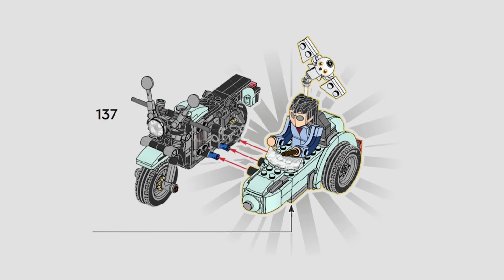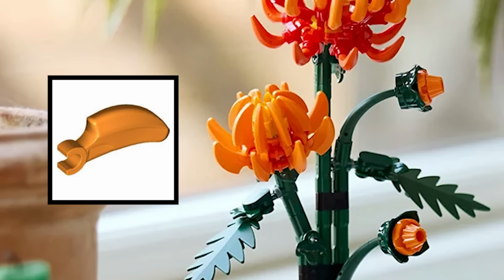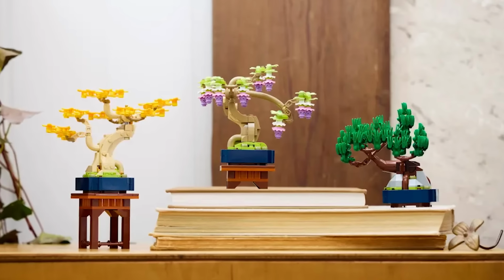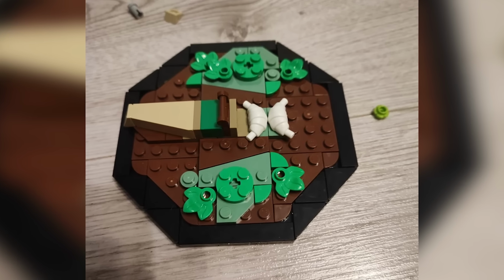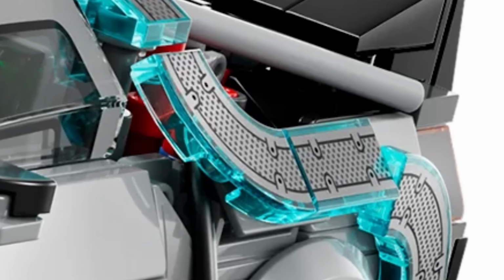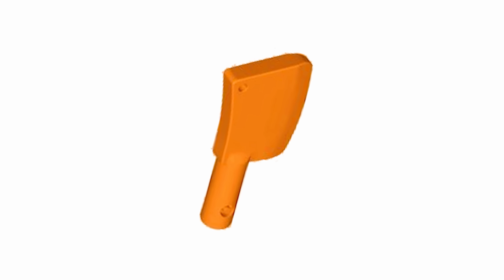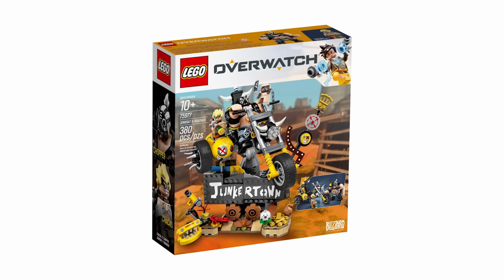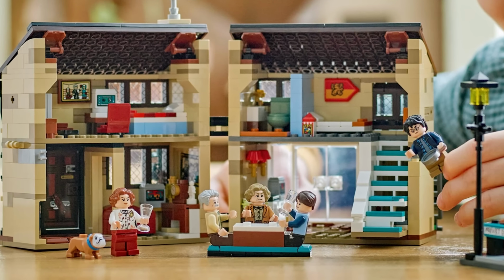200 IQ LEGO Sets...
These are the craziest building techniques in recent LEGO sets!

Every year, LEGO sets continue to push the boundaries of design with incredibly clever and unique building techniques that surprise even the most seasoned builders. In this video, we’ll dive into some of the newest and most detailed LEGO sets from the LEGO Botanicals line, Speed Champions, Harry Potter, and more to find the most genius parts usage you have ever seen, including a set that uses 72 Wolverine claws for tree needles. Prepare to be amazed by the surprising ways designers incorporate unexpected elements like bananas into the final builds. Enjoy!